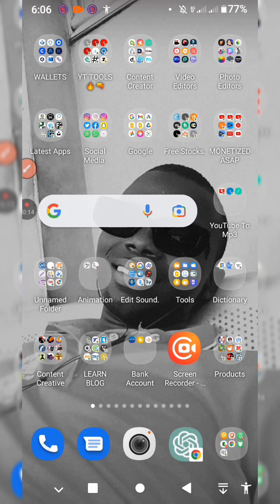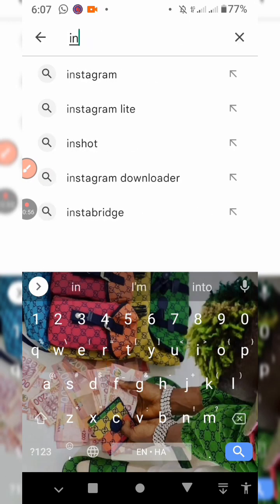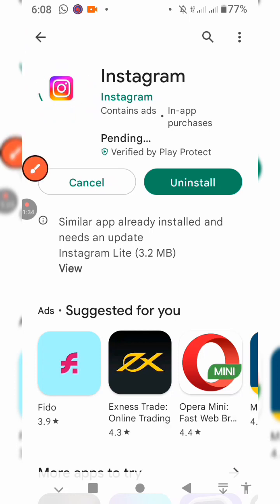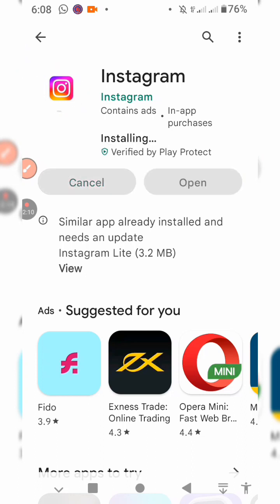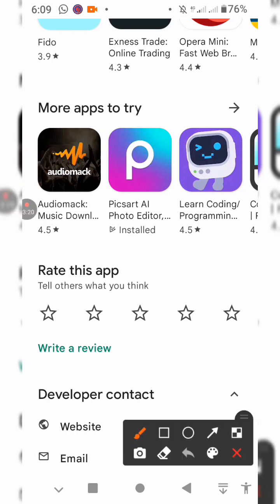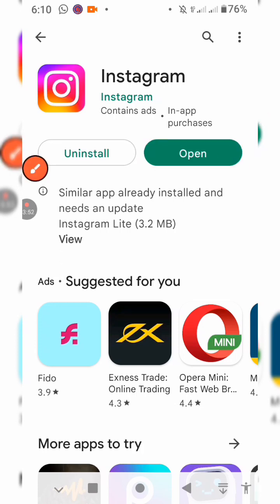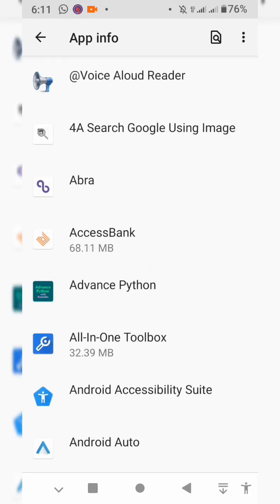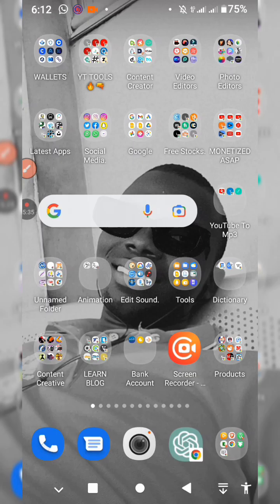Fix Instagram app not open | not opening problem 2023 | why Instagram is not working Instagram bug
How to fix Instagram app not opening | fix Instagram app not working | fix Instagram glitch problem.

Are you looking for how to fix Instagram app not open | not opening problem 2023 | why Instagram is not working Instagram bug ?  In this video I show you how...Go to settings
And find out
I hope that this method solve Instagram app not open | not opening problem 2023 | why Instagram is not working Instagram bug.

instagram not open problem
instagram not working
instagram app not opening
why instagram is not working
instagram bug problem
instagram crash problem
instagram is not opening
instagram problem
why my instagram is not opening
instagram open problem
insta not opening problem
instagram is not working
my instagram is not working
instagram not opening problem
what to do if instagram is not opening
how to fix instagram not opening
instagram bug
instagram closed because this app has a bug
today instagram problem
why instagram not opening
my instagram account is not opening
what to do when instagram is not opening
instagram login problem
instagram glitch problem
instagram not open problem tamil
instagram is not opening on my phone
instagram down
instagram crash problem today
instagram update problem
my instagram app is not opening
instagram error
instagram glitch problem today
instagram today problem
instagram problems today
instagram issues today
instagram not working properly
insta is not opening
why insta is not opening
bug instagram
if instagram is not opening
is instagram down right now
instagram not opening bug problem
why is instagram not working
instagram keeps stopping problem
why instagram is not opening
why instagram is not opening in my phone
this version of instagram is no longer supported
insta problem
instagram app is not opening
instagram not working today
instagram auto back problem
why is my instagram not working

Instagram app not open, Instagram app not opening, Instagram not working, why Instagram not working, Instagram not open problem,